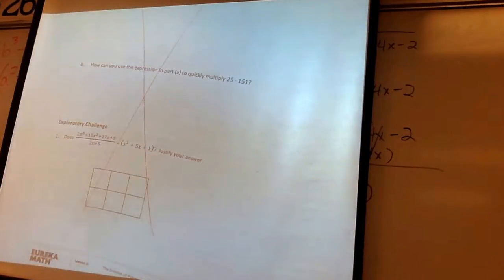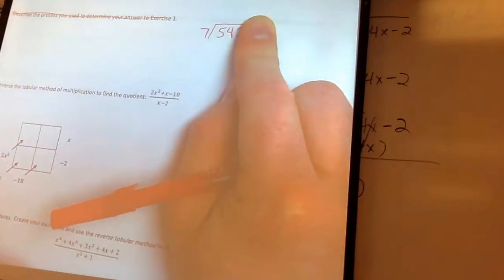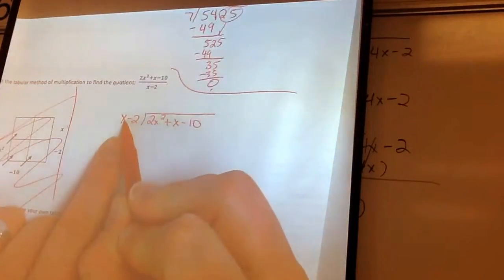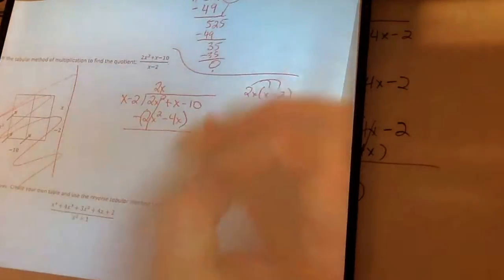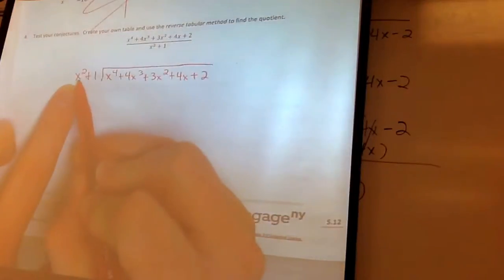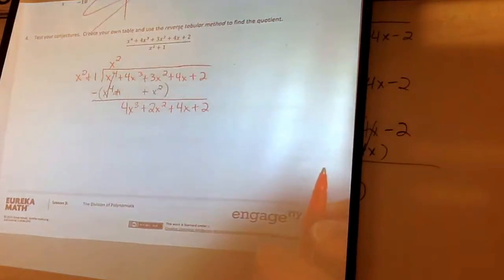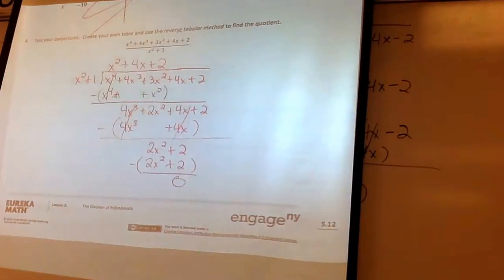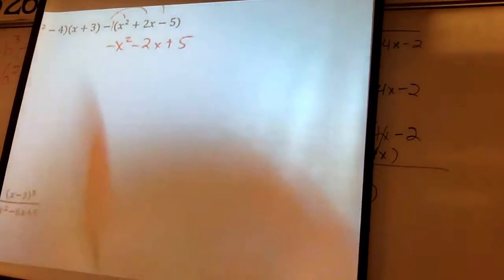10/9/17 Algebra2 Long division of polynomials